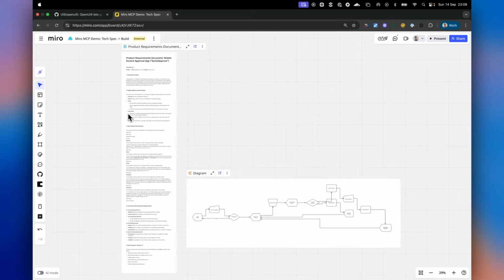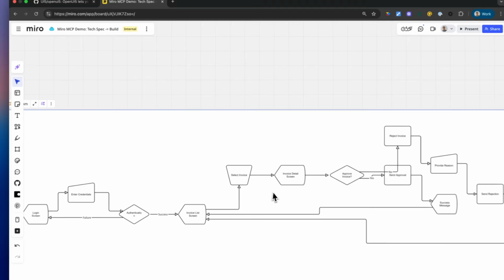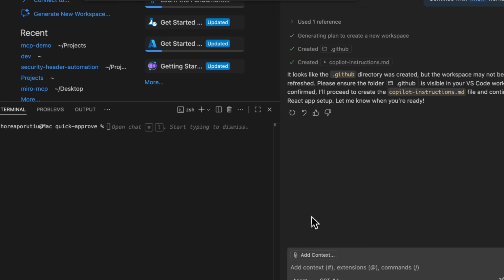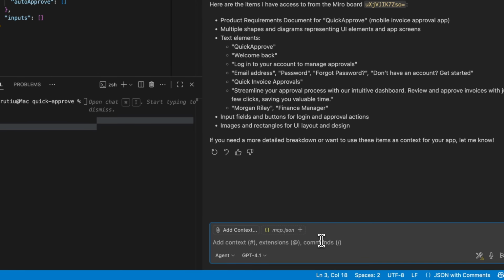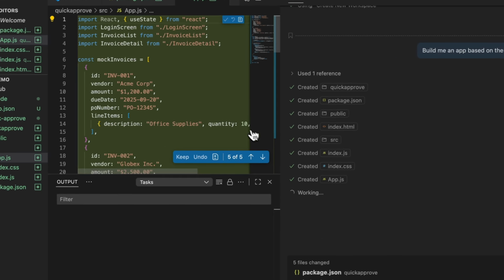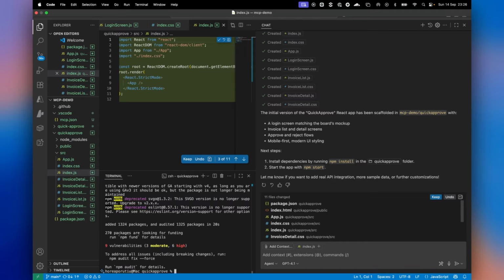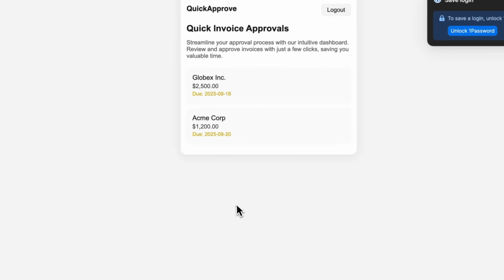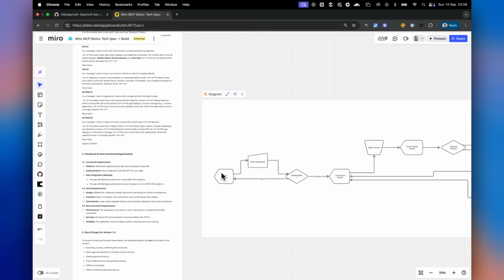Miro MCP + GitHub Copilot: From Tech Spec to Working App in Under 2 Minutes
This is the ultimate "spec-to-app" workflow. This demo showcases how a detailed Product Requirements Document (PRD) and a user flowchart, both living on a single Miro board, can be used to generate a complete, functional application from scratch.

Watch as an AI agent in VS Code, powered by Model Context Protocol (MCP), is given access to the Miro board. The AI reads and understands the entire context, the PRD and the diagram, and then generates all the necessary files for a React application.

The demo concludes by running npm start on the brand new, AI-generated codebase and testing the live "QuickApprove" app, complete with a login screen, invoice list, and functioning approve/reject logic.

Chapters
00:00 - The Starting Point: A PRD & Flowchart in Miro
00:28 - Connecting to Miro from VS Code
00:33 - Using Miro MCP to Read Board Context
00:49 - Prompting the AI to Build the Application
00:53 - AI Agent Generates the Full React App
01:15 - Installing Dependencies and Running the App
01:28 - Live App Demo: Running the AI-Generated "QuickApprove" App
01:37 - Live App Demo: Testing the Invoice Approval/Rejection Flow
01:49 - Conclusion